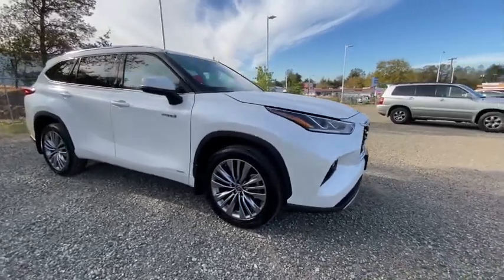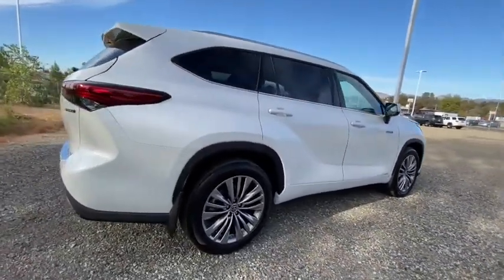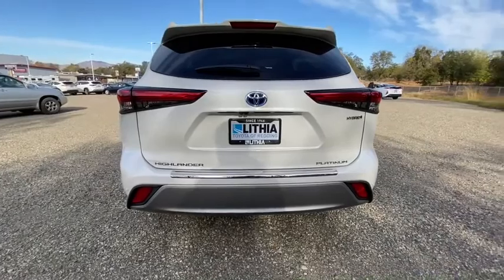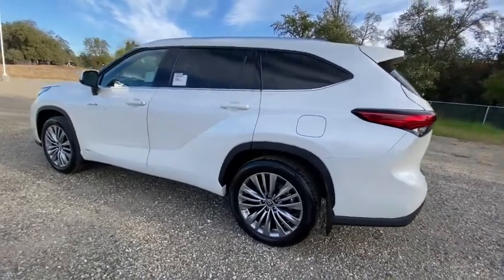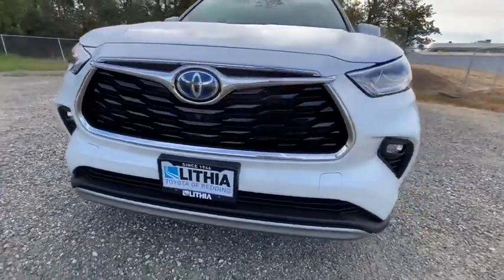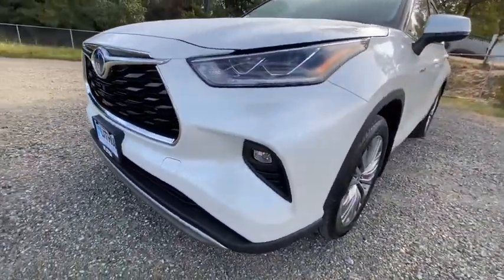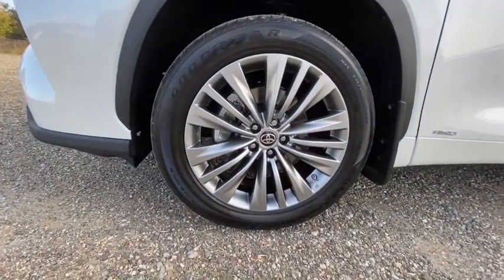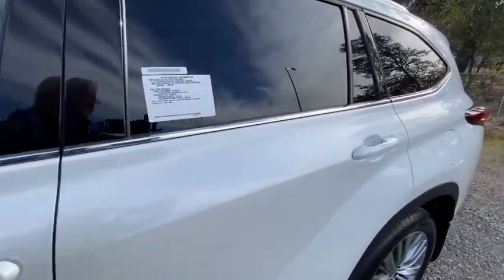2021 Toyota Highlander Northern California, Redding, Sacramento, Red Bluff, Chico, CA MS023634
Pearl New 2021 Toyota Highlander available in Northern California at  Lithia Toyota of Redding. Servicing the Redding, Sacramento, Red Bluff, Chico, CA area.
2021 Toyota Highlander Hybrid Platinum AWD - Stock#: MS023634 - VIN#: 5TDEBRCHXMS023634

250 E. Cypress Ave.

Moonroof Heated Leather Seats Nav System Third Row Seat Aluminum Wheels Quad Bucket Seats All Wheel Drive. Hybrid Platinum trim. FUEL EFFICIENT 34 MPG Hwy/35 MPG City! Warranty 5 yrs/60k Miles - Drivetrain Warranty; CLICK ME! KEY FEATURES INCLUDE: Leather Seats Third Row Seat Navigation Rear Spoiler MP3 Player Sunroof All Wheel Drive Onboard Communications System Aluminum Wheels Privacy Glass. EXPERTS REPORT: Great Gas Mileage: 35 MPG City. MORE ABOUT US: Our commitment to treating you in a neighborly fashion extends from our inventories and auto repair service to our no-frills easy-to-comprehend auto financing. This comes not only in the form of car loans and leasing service for drivers from Redding Chico Red Bluff and Shasta Lake but a tenacious spirit dedicated to getting the flexible terms you deserve. Please feel free to explore our entire site and see all of the products services and pre-buy car research we have to offer. Fuel economy calculations based on original manufacturer data for trim engine configuration. Please confirm the accuracy of the included equipment by calling us prior to purchase.